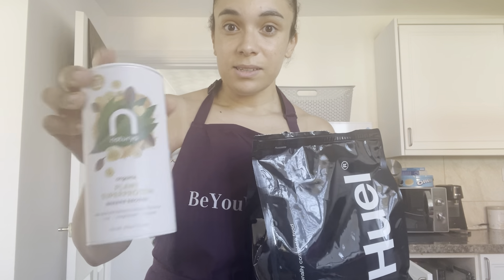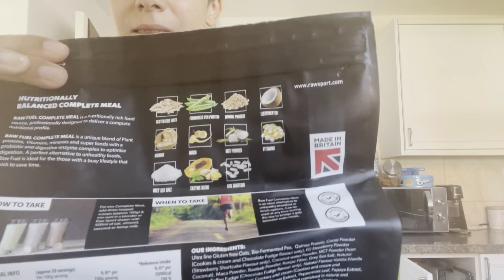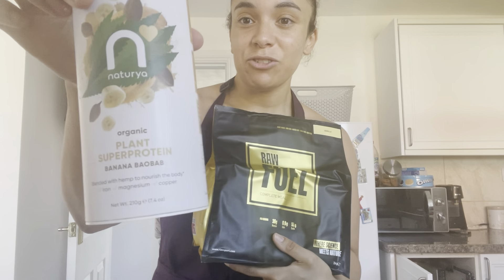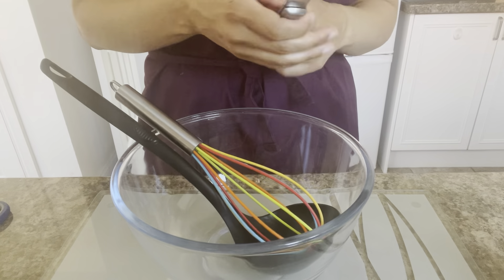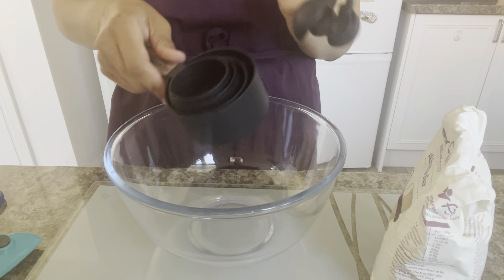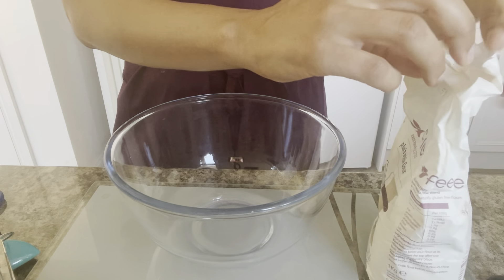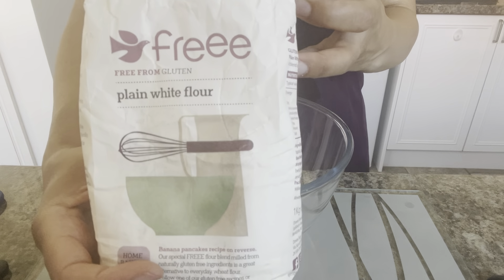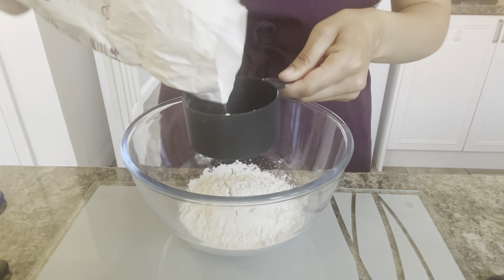PROTEIN PANCAKES | Vegan | Gluten-Free | BeYouWithLou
PROTEIN PANCAKES

Large bowl
1 whisk
1 ladle / large spoon to scoop the pancake batter
1 chopping knife
1 medium frying pan
1 spatula

DRY INGREDIENTS
1 1/2 cup of gluten-free plain flour
1 teaspoon of baking powder
1 teaspoon of cinnamon

WET INGREDIENTS
1 egg - I used Tescos Brand - egg alternative
1.5 cup of milk of choice (add more if you like your pancakes thinner) - I used Oatly

TOPPERS / EXTRAS
2 ripe bananas
A drizzle of syrup/sweet sauce (optional) I used Sweet Freedom -Salted Caramel Chocolate Sauce

PRODUCTS MENTIONED
Measuring Tools

Lou x